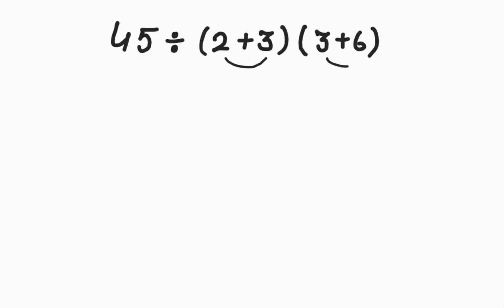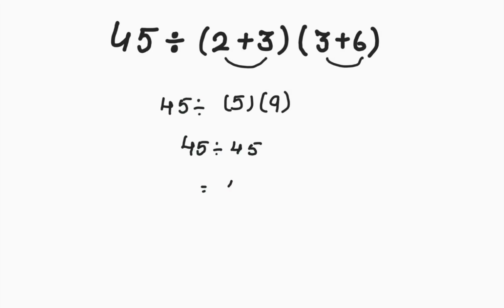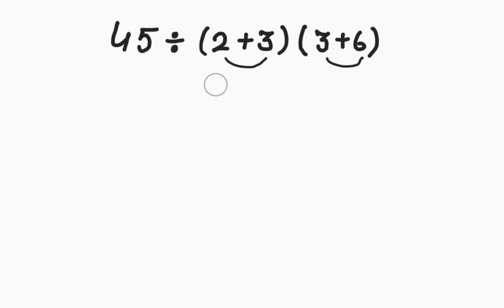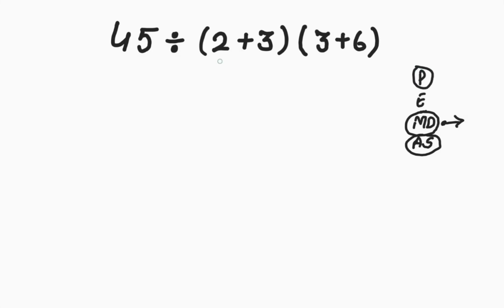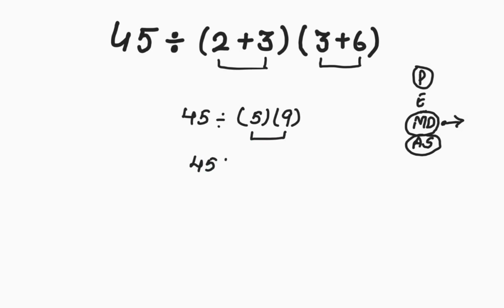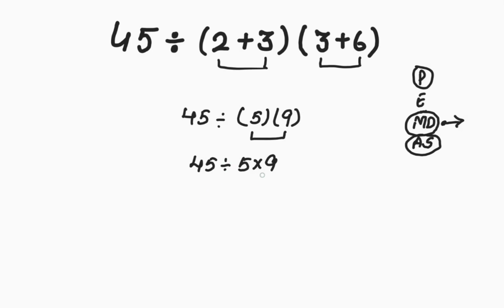Can You Solve This? | Order of Operations Test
Looks simple… but brackets + division + multiplication create a classic BODMAS / PEMDAS trap.

In this video, we break it down step by step, showing:

Why left-to-right matters

Why the answer is NOT 1

How symbols without brackets change everything